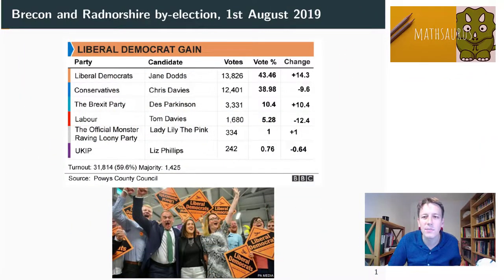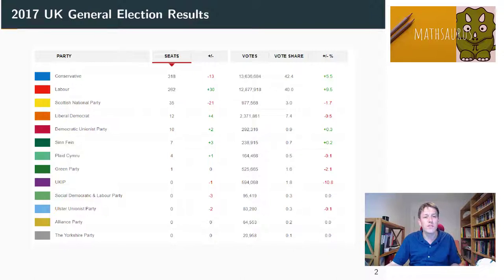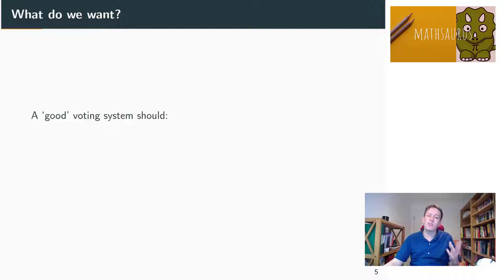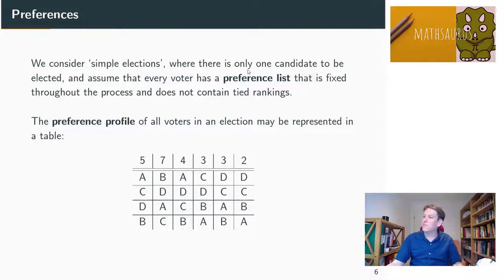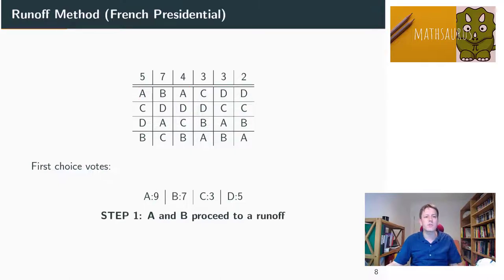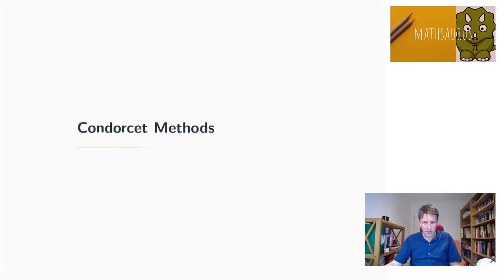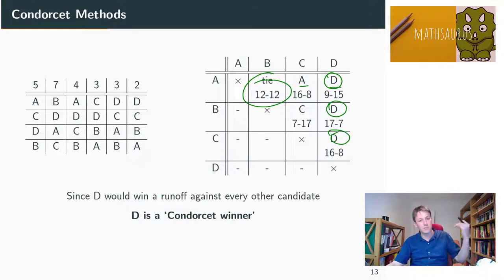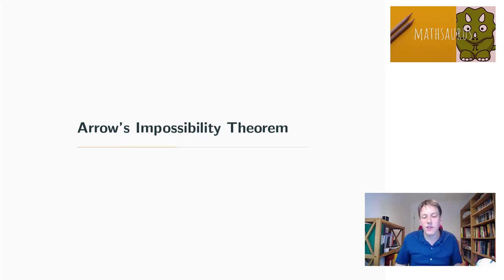How to decide elections? The maths of voting systems.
In this video we take a mathematical look at various methods of deciding the winner in a simple election.  We consider some examples from UK politics and consider the merits of first past the post, alternative vote (AV), Condorcet methods and points based systems.   Ultimately we see the rules of the election can change the outcome significantly.